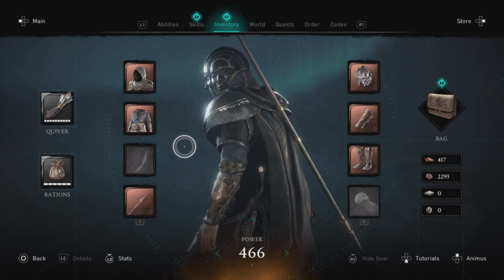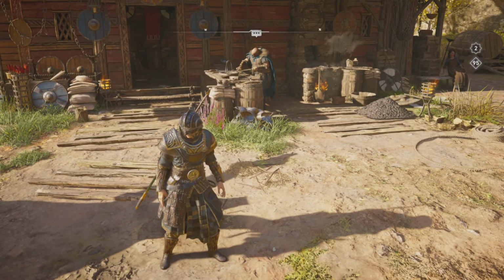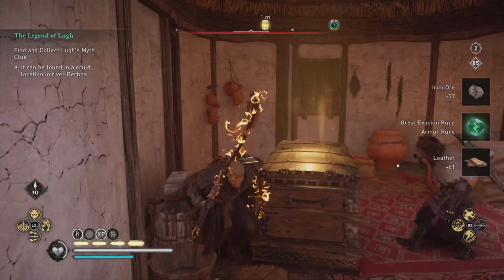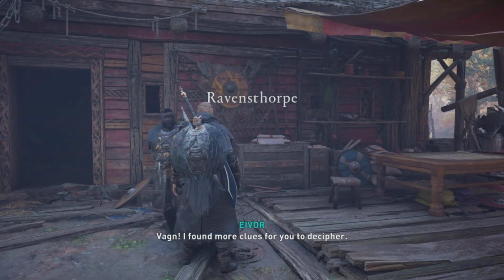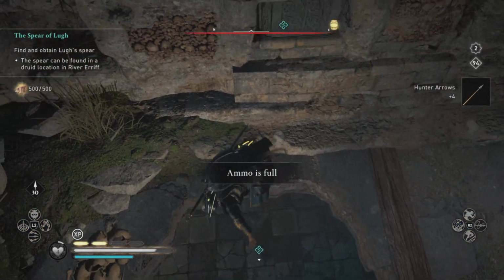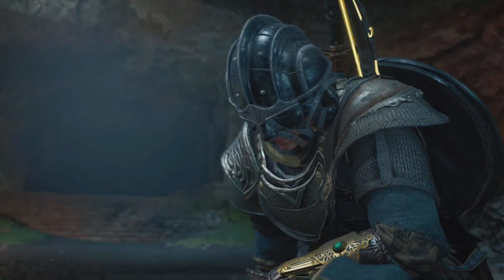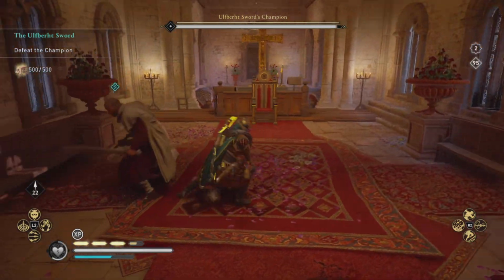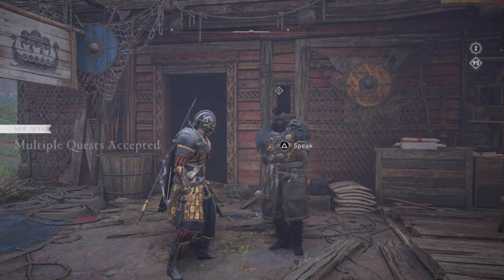Assassin's Creed Valhalla- The Legend of Lugh Gear & Clues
Some of you are having issues finding the clues to unlock the next map in the new River Raids. I have you covered. Here are the mistakes I made, and the things I found in order to make these raids easier for myself and actually find what was needed to advance! Happy hunting!

So...I started an alternate channel for all of your mobile gaming needs! Thank you!